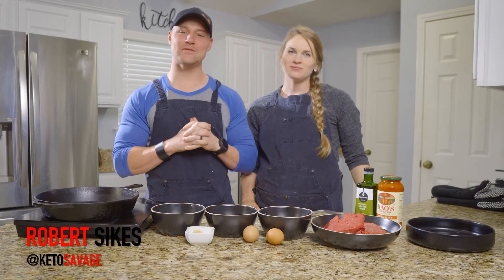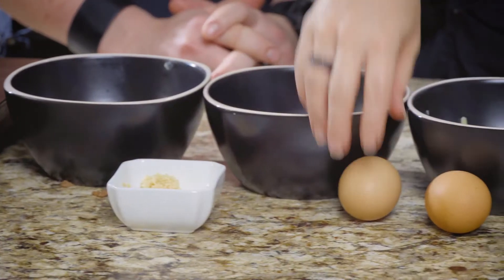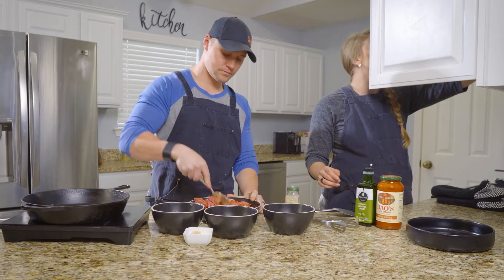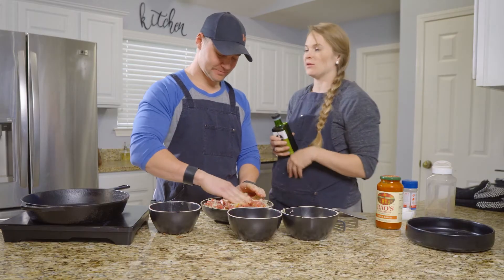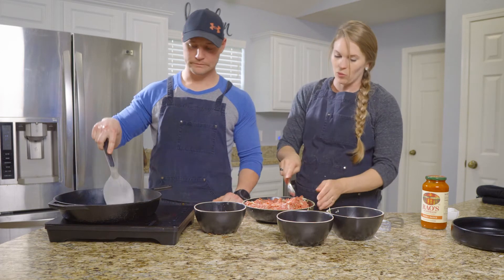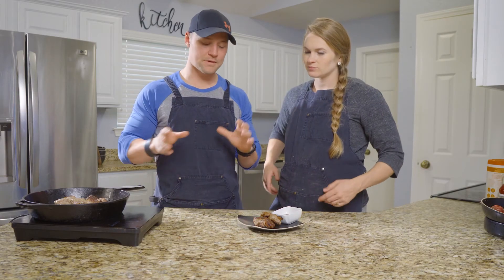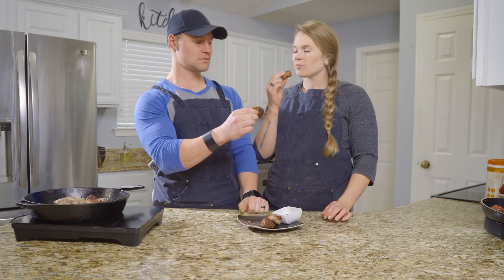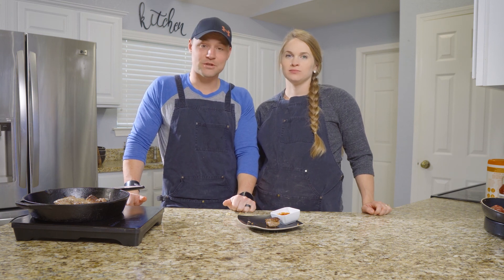Keto Meatballs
Meatballs, simple, easy, and to the point. These are a great option if you need some freezer meals, large gatherings or just a simple easy meal for the fam. We love these for a grab-and-go lunch option. They are great warm or also just out of the fridge. You can also mix them together with some Rao’s tomato sauce and veggies for a complete meal. Easy as that, enjoy!

INGREDIENTS:
-2 pounds Ground beef
-1 C. Shredded Mozzarella cheese
-½ C. Grated Parmesan cheese
-2 Eggs
-½ Diced Onion
-1 Tbsp Minced Garlic
-1 Tbsp Oil
-Desired seasonings

DIRECTIONS:
Mix all ingredients in a bowl together
Pour some oil into the pan & warm up the pan
Roll the meatballs into equal-sized balls and add them to the pan
Keep flipping the meatballs until all sides are browned or cooked to temp
Let them cool slightly and enjoy!

MACROS: Entire thing
148F | 240P | 14C = 2348 Calories